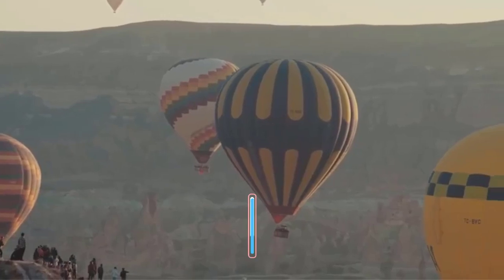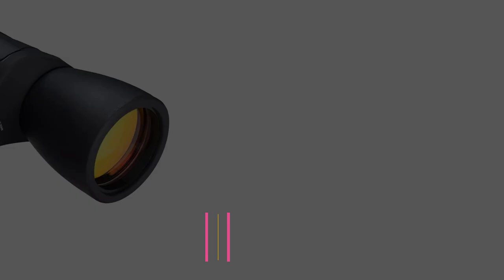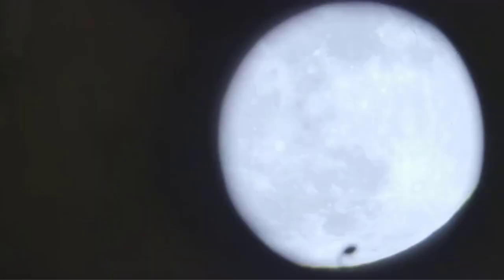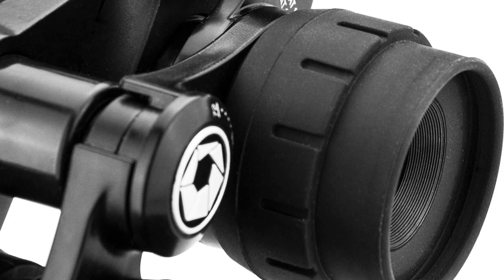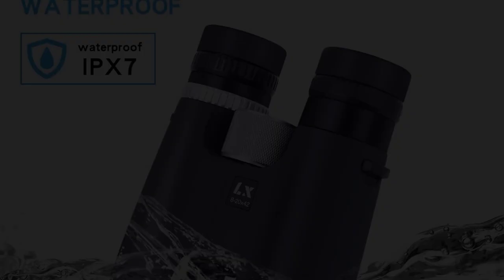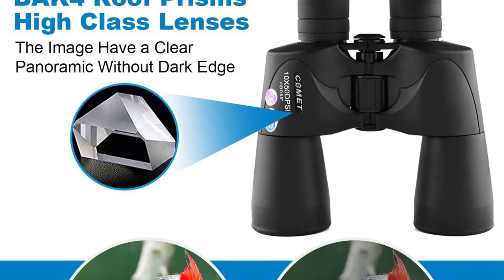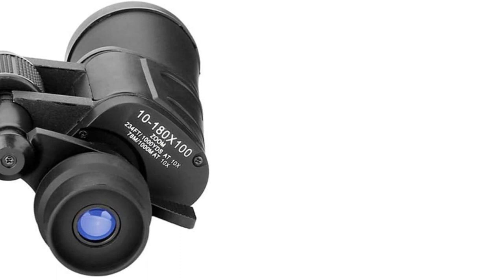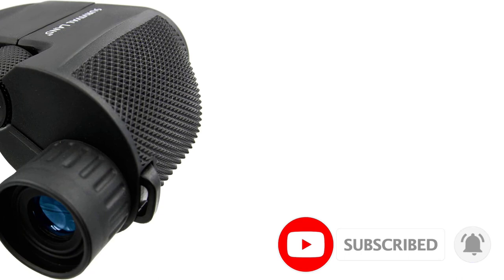✅TOP 8 Best Zoom Binoculars in 2024 [Top 8 Picks For Any Budget]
📌Best Zoom Binoculars Link📌:
1. Luxun 20x50 High Maginification Zoom Porro Binocular HD Military Powerful Optical Telescope Wide Angle for Outdoor Hunting.

2. 25-75x70 Zoom HD Telescope Spotting Scope Waterproof Monocular with Universal Phone Adapter Mount Tripod Hunting Optics Scope.

3. Binoculars HD 10x50 With Compass Rangefinder Professional Waterproof Porro Powerful High Power Telescope Bird Watching Hunting.

4. Luxun 20x50 High Maginification Zoom Porro Binocular HD Military Powerful Optical Telescope Wide Angle for Outdoor Hunting.

5. Borwolf 10-180X90 High Magnification HD Professional Zoom Powerful Binoculars Light Night Vision for HuntingTelescope Monocular.

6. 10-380X HD Zoom Professional Powerful Binoculars Military Long Range Telescope High Quality Monocular for Camping Hunting Travel.

7. TOPOPTICAL Professional 12x32 Binoculars Portable Telescope with Lanyard Carry Bag Real High Magnification BAK4 Prism.

8. Powerful 80X100 HD Monocular Telescope Long Range Zoom With Tripod Phone Clip For Outdoor Hunting Camping Tourism.

Hey guys in this video we are going to be checking out the Best Zoom Binoculars You Can Buy Right Now. We made This List Based On Our Personal Opinion and hours of research & we have listed them based on the type of features and Price. We have Included options for every type of user so whether you are looking for the best budget.